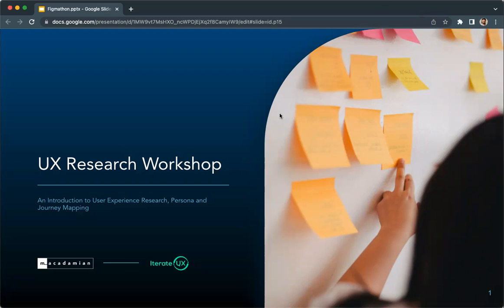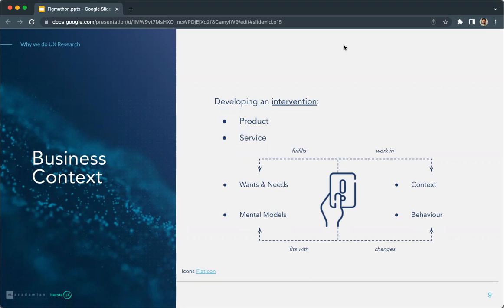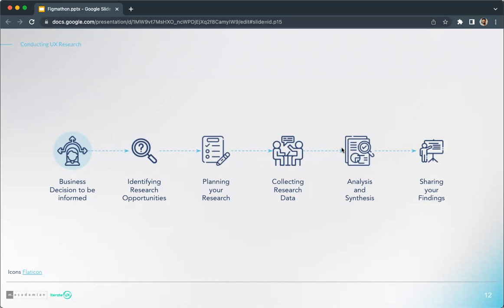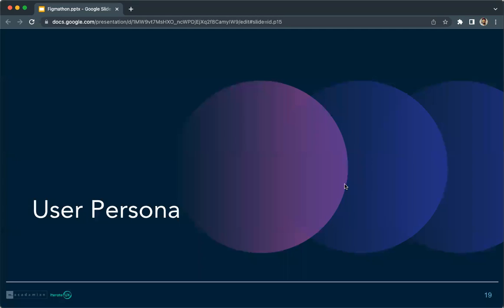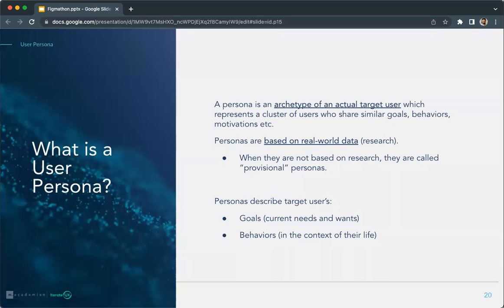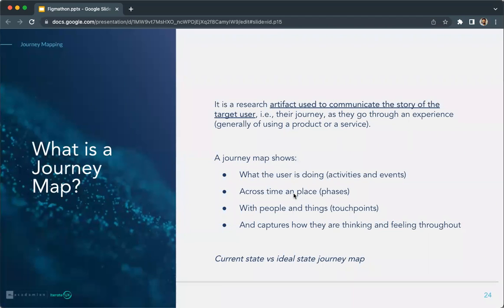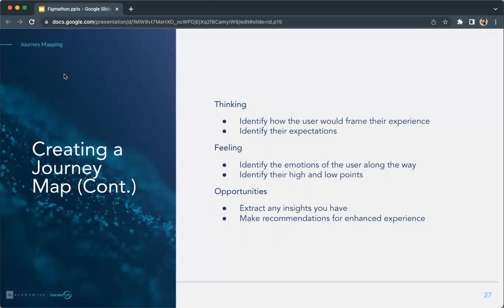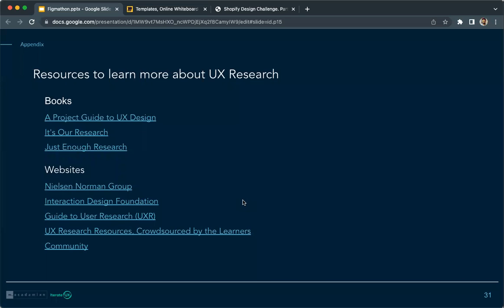Figmathon - User Research Workshop by Simran Singh (IterateUX)